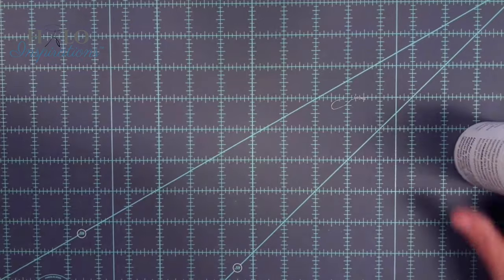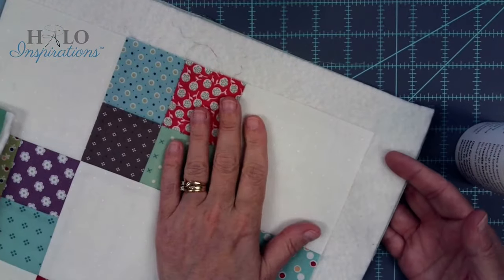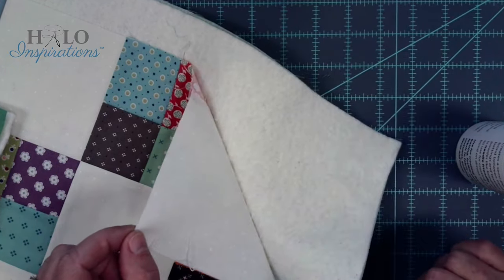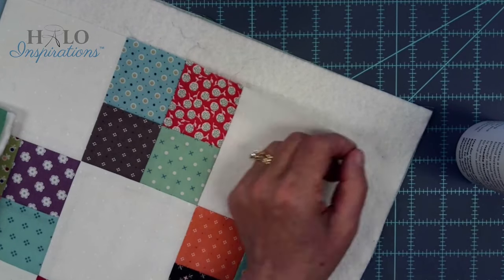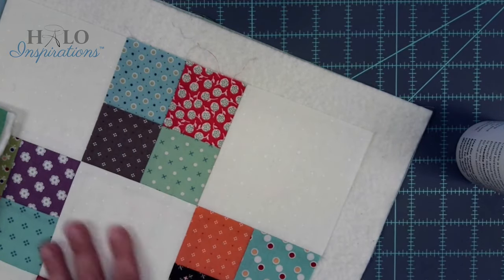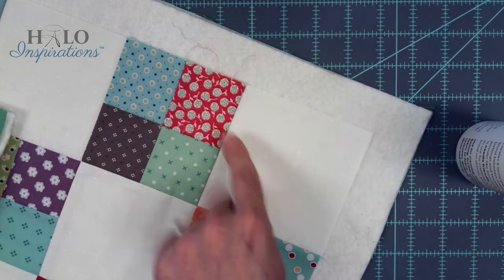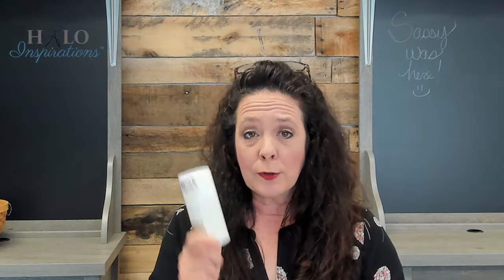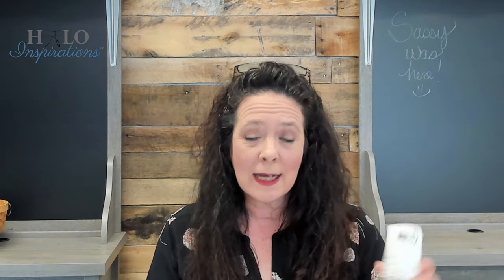Back to the Basics - Basting Our Sewing Machine Mat!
Thank you for stopping by for this video on basting our sewing machine mat!

This video is part of a new series, "Back to the Basics," with a project.  Angel is making a sewing machine mat with you.  The link for all the videos included in this series is

Below is the link for the pattern via blog (we will be adding a pdf download for free for a limited time soon):

Music created for HALO Inspirations by Sean Holloway

Every Wednesday after a video is released on YouTube, we do a live Q&A session, at 3 PM ET.  I may also take the opportunity to discuss something in the video in more detail or maybe something I realize I didn’t talk about in the video.  Some of the quilting cherubs share their own insight on the topic with others too!!  Come and check it out!

We have a HALO’s Happy Hour in the community that meets with me and other quilting cherubs, live, usually once a month.  We hope to see YOU in there!

XO-

Angel